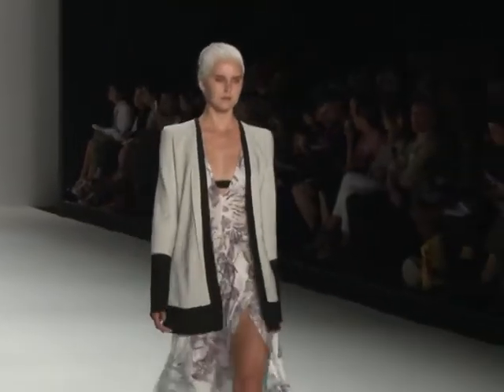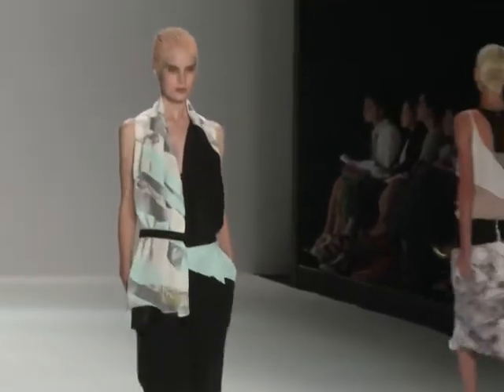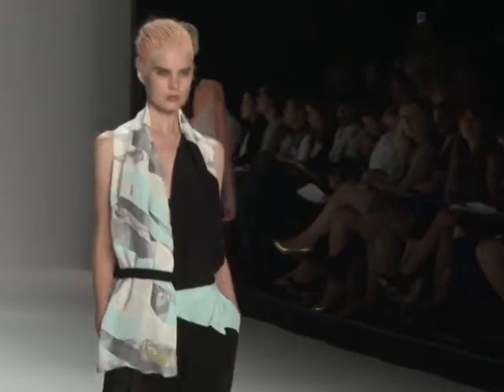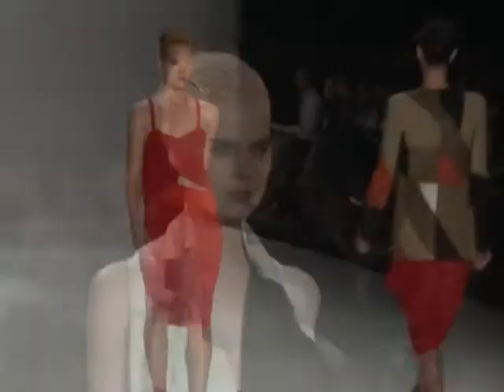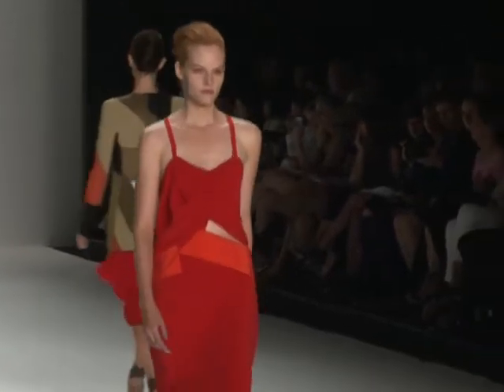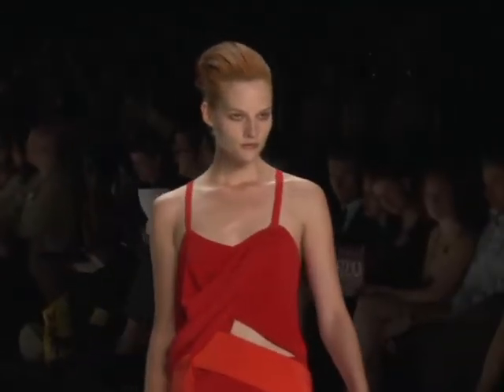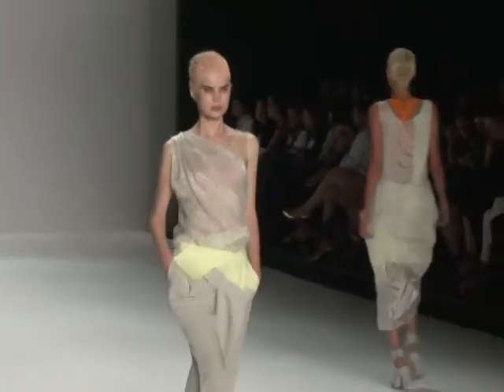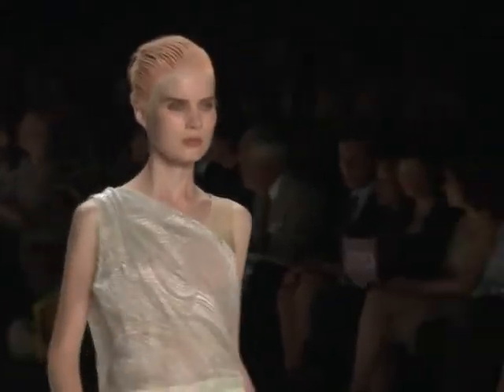Narciso Rodriguez's Fashion Show + ITW - Woman's Prêt-à-Porter Spring / Summer 2012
Movement, comfort and modernity : the three words which define Narciso Rodriguez's new collection.